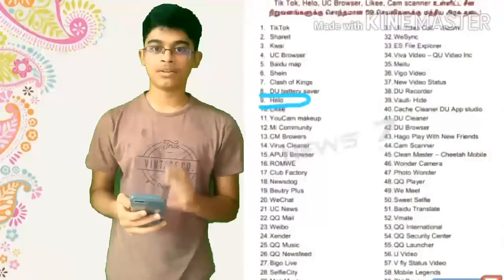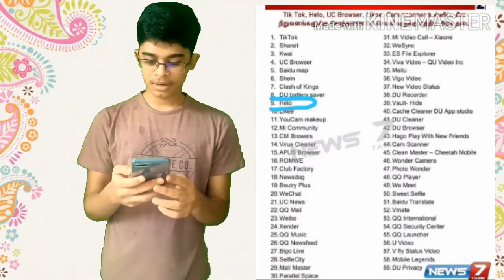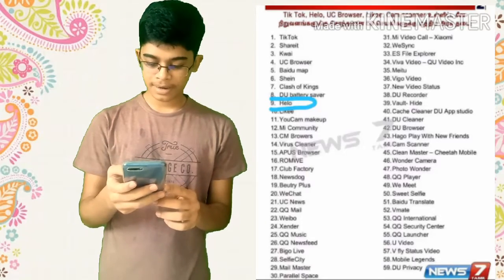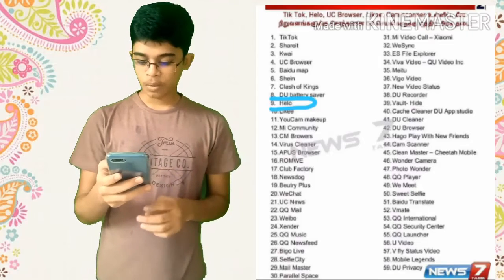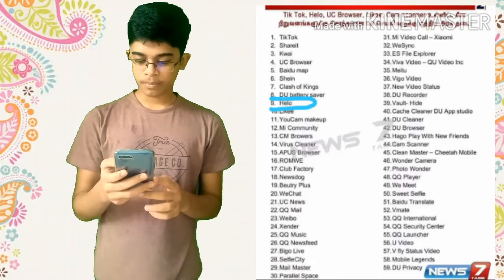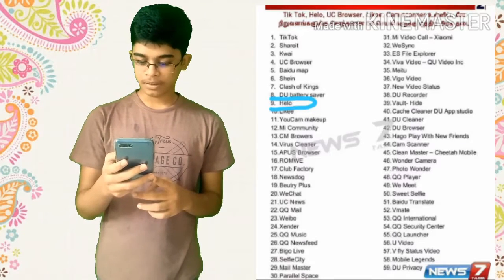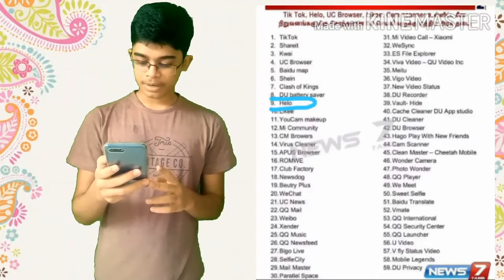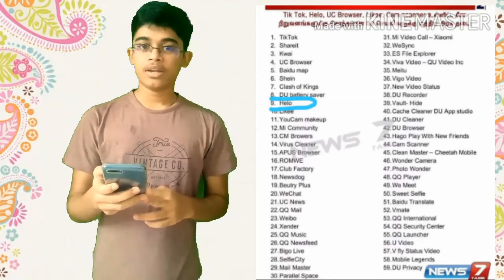Government Ban's 59 Chinese Apps in India ! - TikTok, Shareit Apps Ban - Apps Game Over - In Tamil🔥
In this video i am going to tell about "Government Ban's 59 Chinese Apps in India ! - TikTok, Shareit Apps Ban - Apps Game Over - In Tamil"